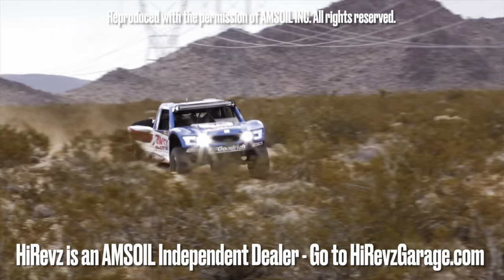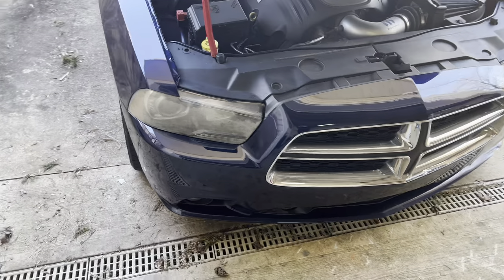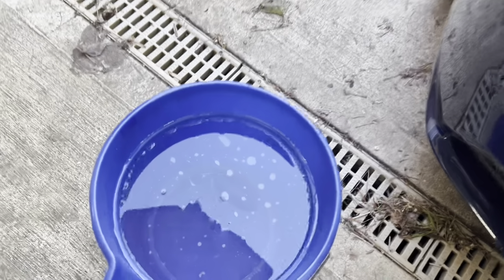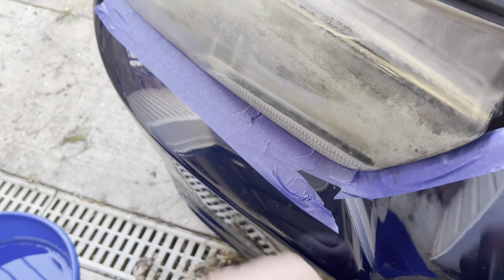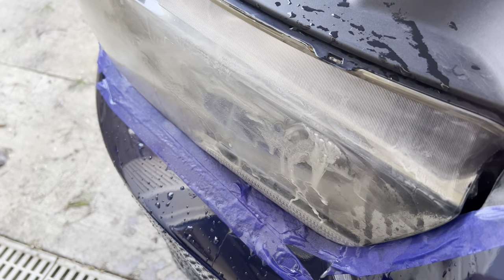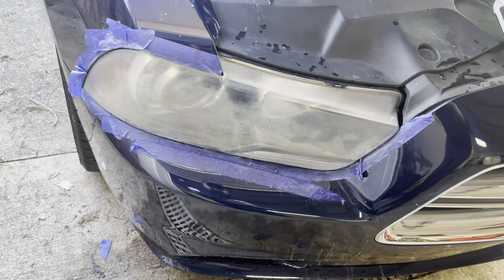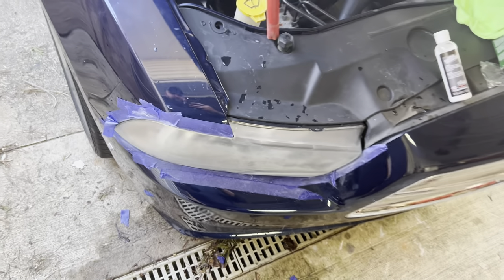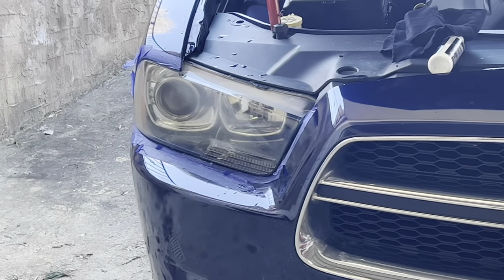HEADLIGHT LENS RESTORE - ‘13 Dodge Charger R/T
HEADLIGHT RESTORE

Alright guys, in this video we restored the headlights on our ‘13 Dodge Charger R/T.  We used the TurtleWax Headlight Lens Restorer and AvalonKing Ceramic Coating to seal them in.

2013 Dodge Charger R/T, 5.7L HEMI, Stage 1 390hp / 418ft/lbs

HiRevz is an Independent AMSOIL Dealer for all of your Lubrication, Filter and Fuel Additive Needs, plus so much more.  Check it out!

🔻 CERAMIC COATING!!! 🔻

SEND STUFF TO:
Jordan Reece
3001 Athens Hwy.